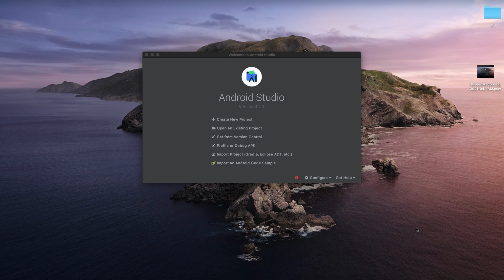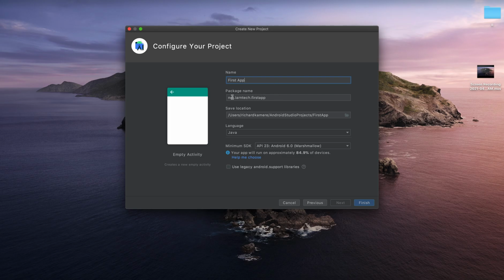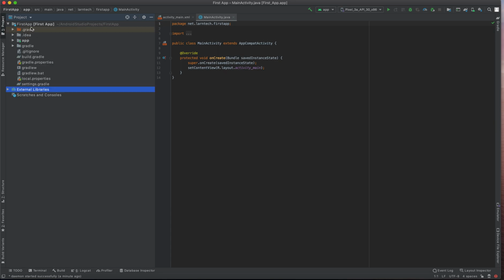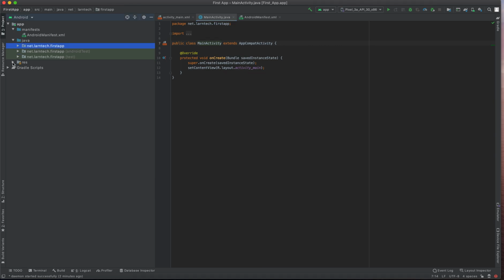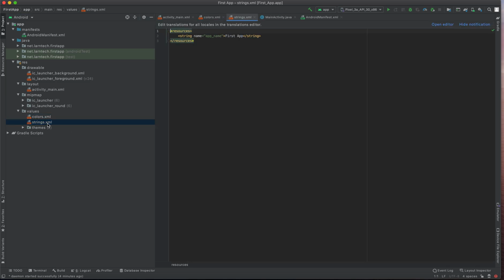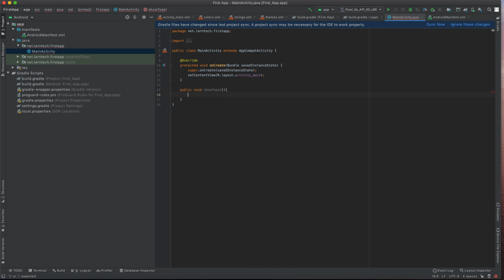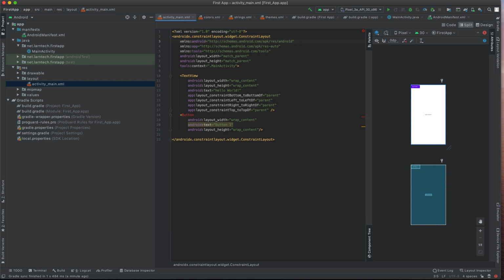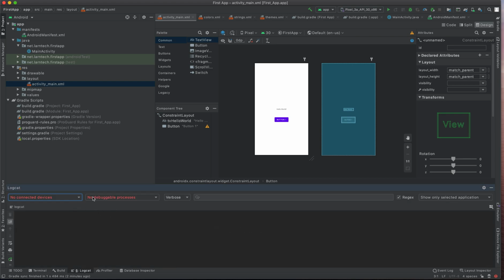Android Studio Explained || Create New Project In Android Studio || Android Studio Layout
Android Studio Explained, Layout, Different Sections and How to create a new project.

Android Studio itself has different sections which can be very confusing to beginner.
In this tutorial, you will learn what each section contain, tools found in each sections and finally create new project.

Creating a new project in android studio will be very helpful for new beginners.
Ensure you have downloaded the android studio from android studio website.